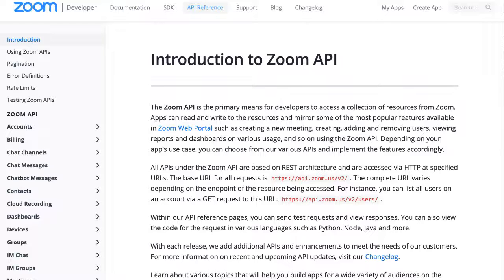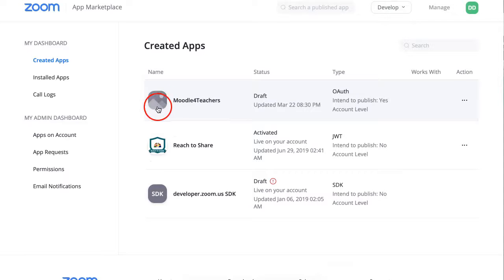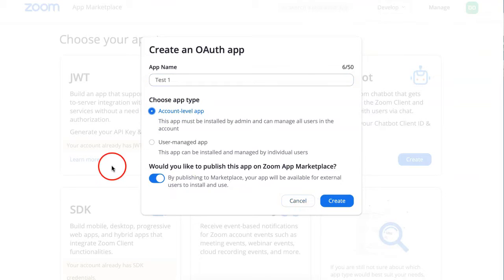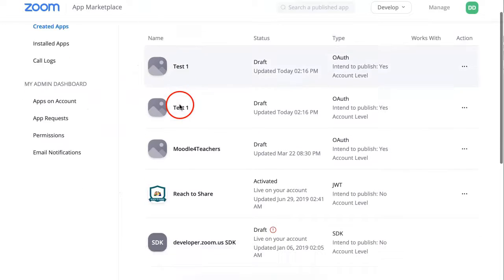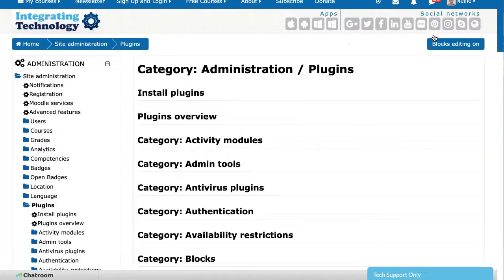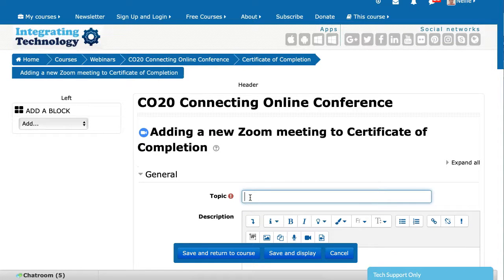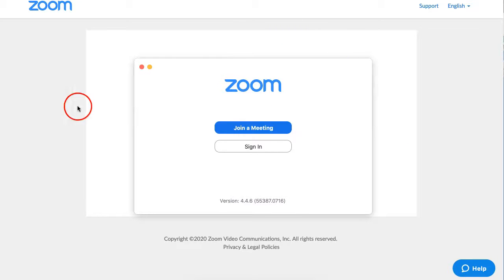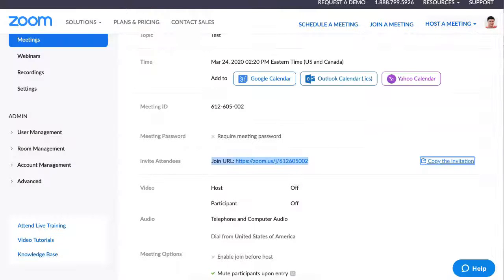How to Get ZOOM API for Moodle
Create your ZOOM API in the Marketplace Make sure your ZOOM pro account is open. Build a ZOOM app using JWT
Build an app that supports server-to-server integration with Zoom services without a need for user authorization. You will see a blue "Create" button. Click on it and generate your API Key & Secret.

Things have changed on ZOOM for Moodle. Let me know if this current video helps and this

Learn this and more on Moodle for Teachers for free.  Moodle for Teachers (M4T) is a free online school.